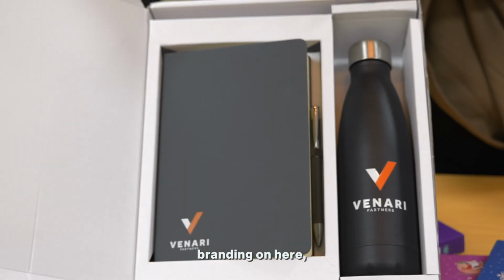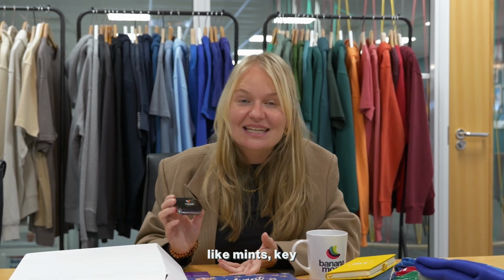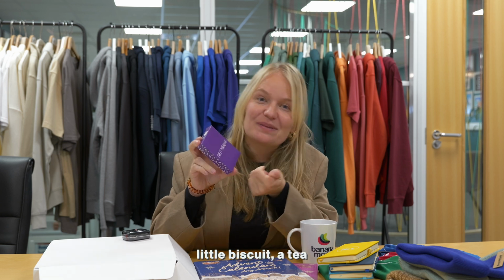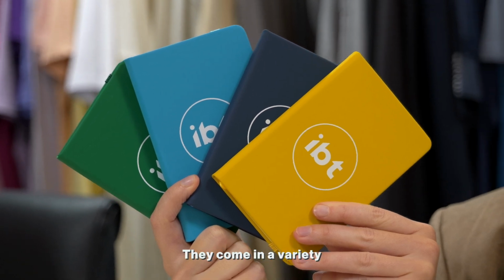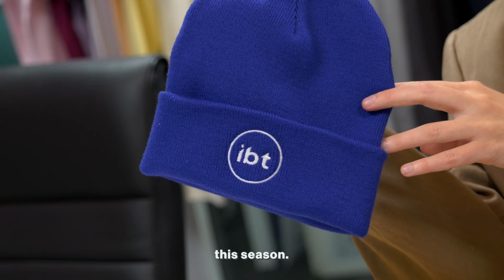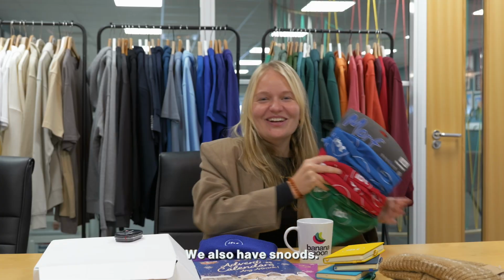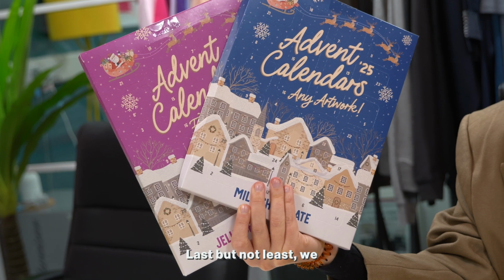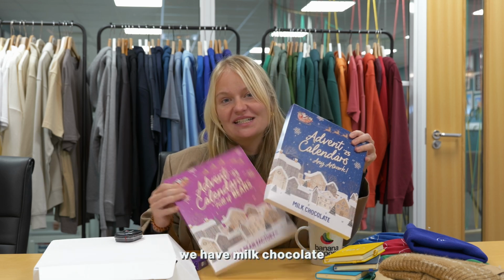Branded Gifts For Your Team!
Take a look at our many customisable items that can be branded in order to give something to staff, colleagues or friends, whilst still raising brand awareness.